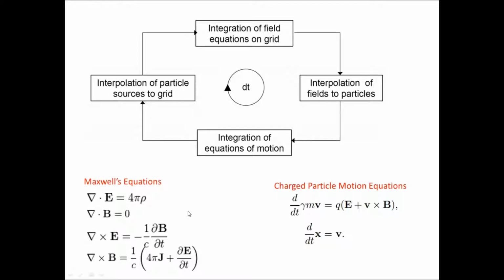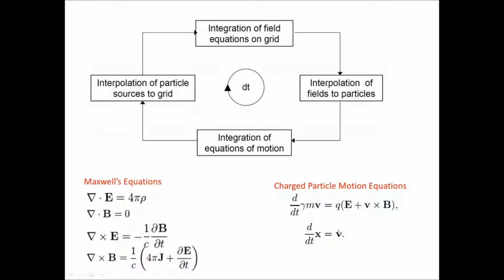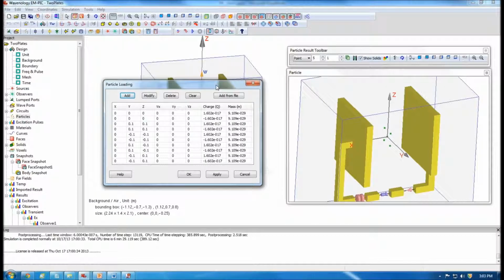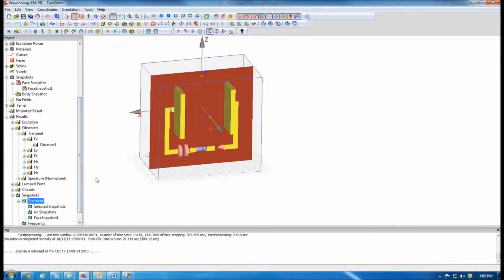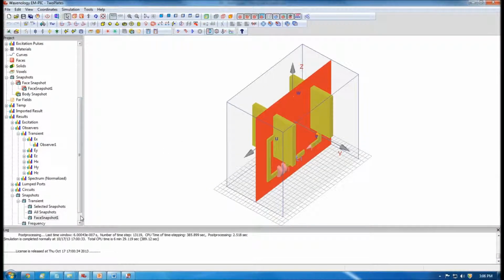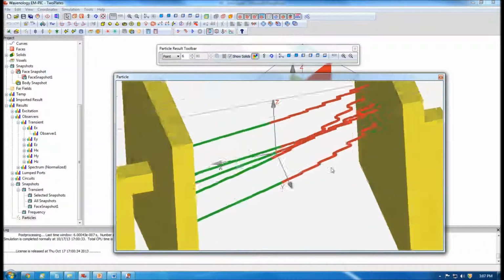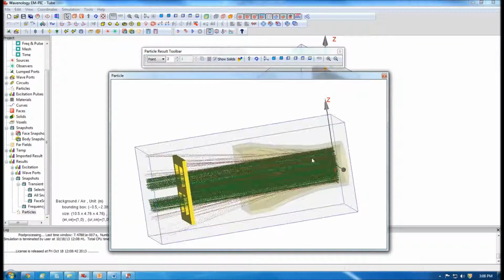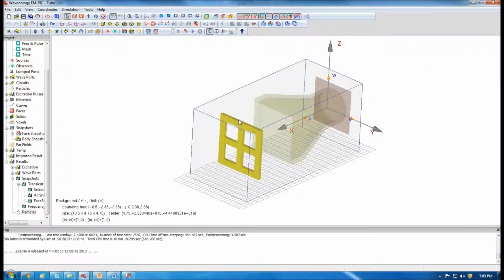Wavenology Tutorial - Simulation of Particle Motion Trajectories